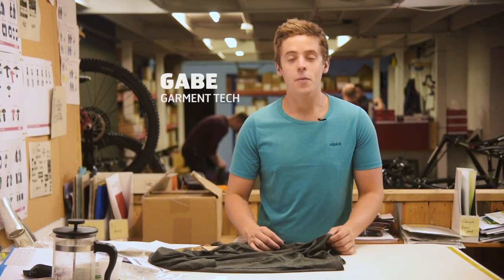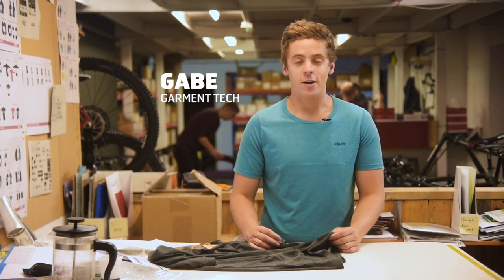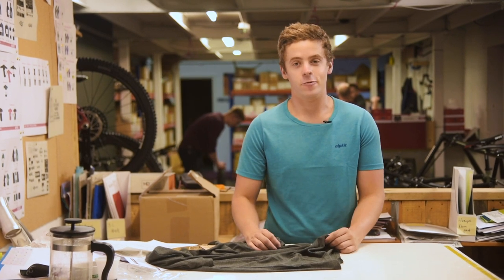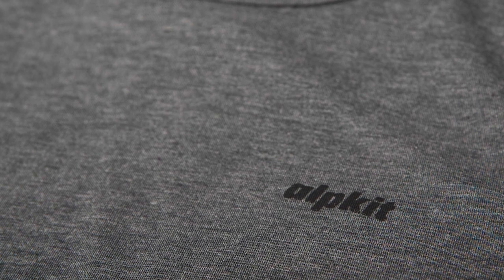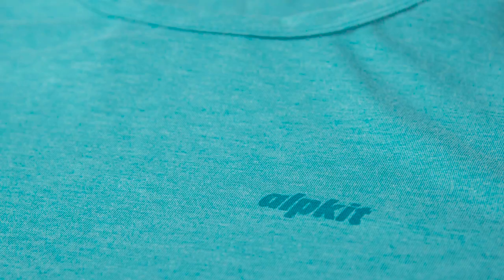Men's Picu Tee - drirelease® with Recycled Polyester and Organic Cotton for wicking and fast-drying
**Key Features**
drirelease® fabric technology wicks sweat away for easy evaporation
 Blended fabric dries 4x faster than 100% cotton
 Articulated sleeves and stretch properties for complete freedom of movement
 Subtle logo in environmentally friendly water-based print
 Recycled polyester and organic cotton blend

Let us know what you think of our Picu Tee in the comments below.